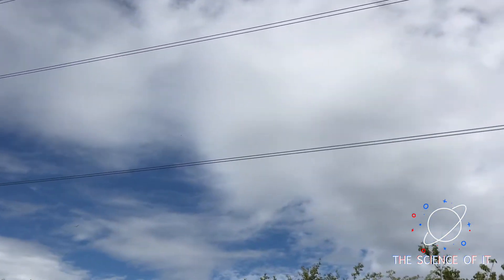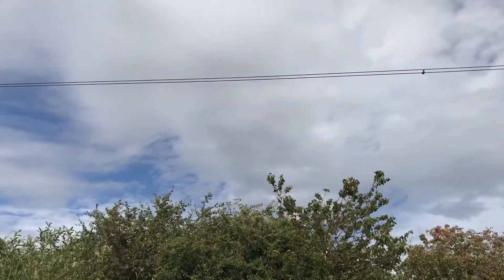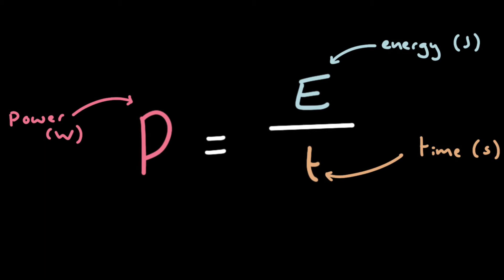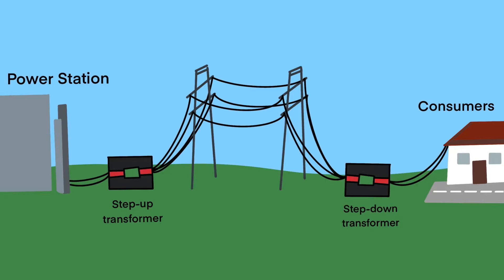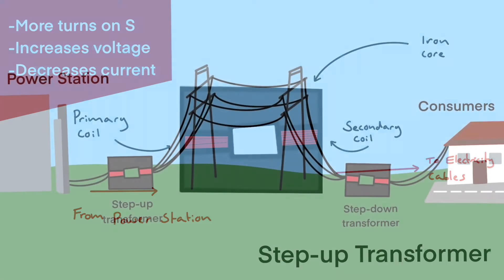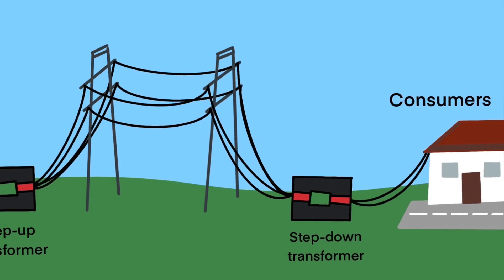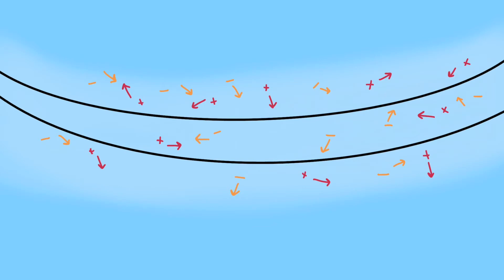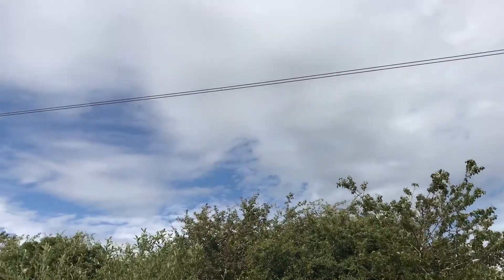Why do power lines buzz?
Have you ever noticed that buzzing or crackling sound near electricity lines?

It's time to find out what causes it.